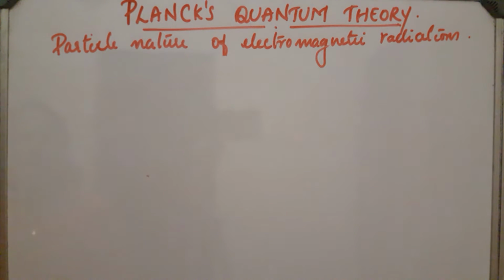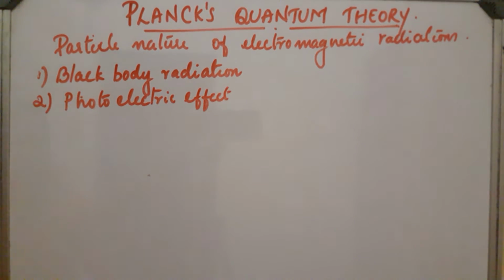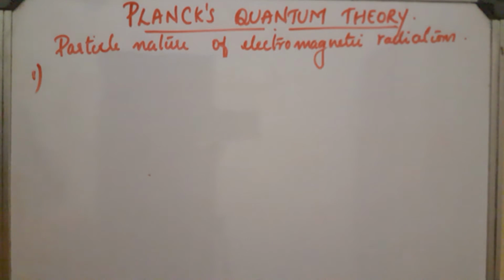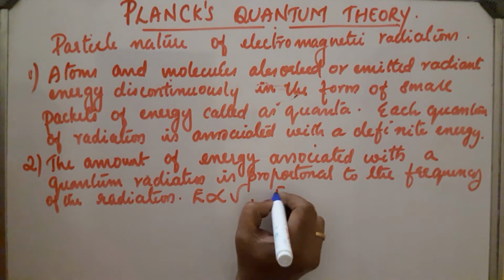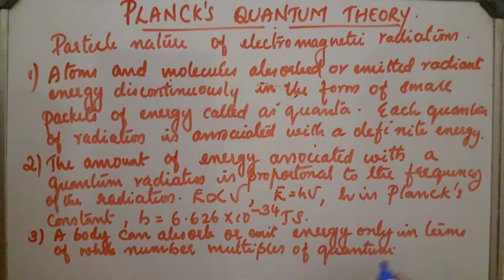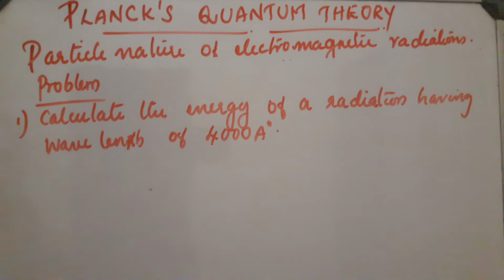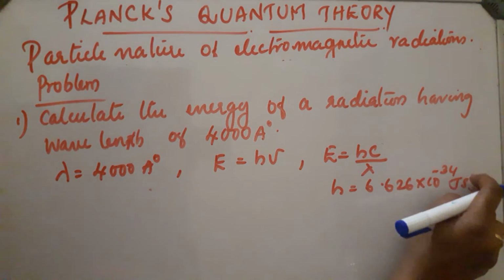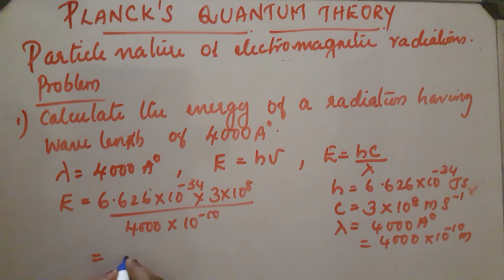PLANCK'S QUANTUM THEORY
Main points of quantum theory, problem based on quantum theory.